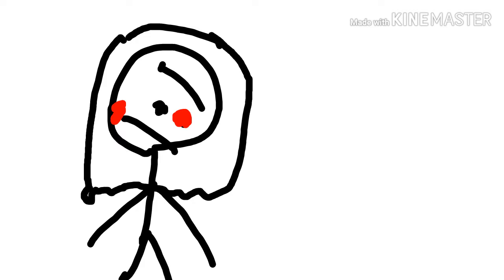Girl stuff vs boy stuff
Comment who's conversation is weirder and be honest